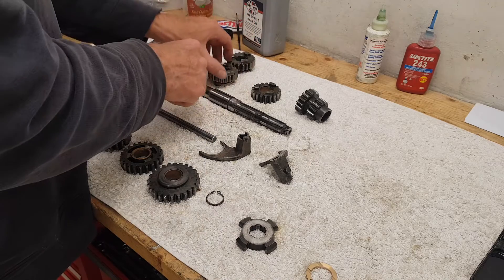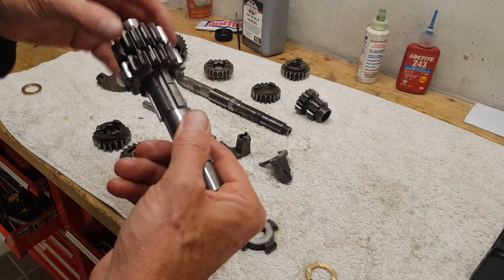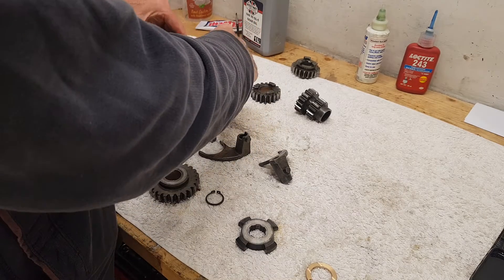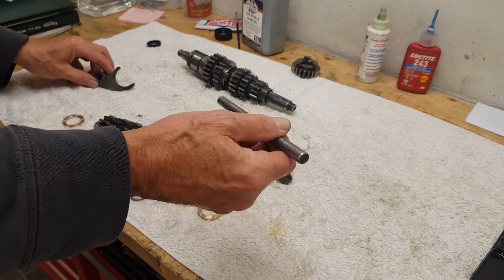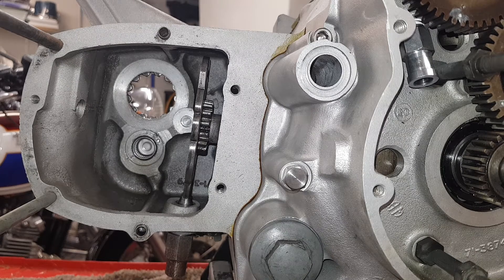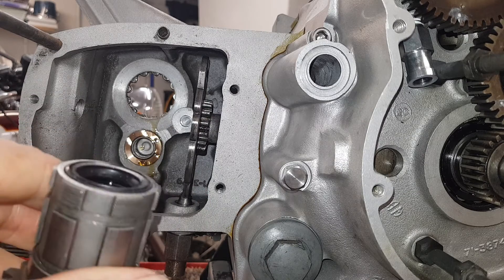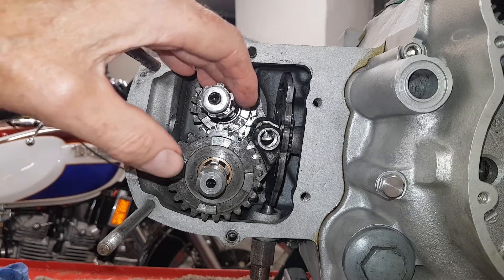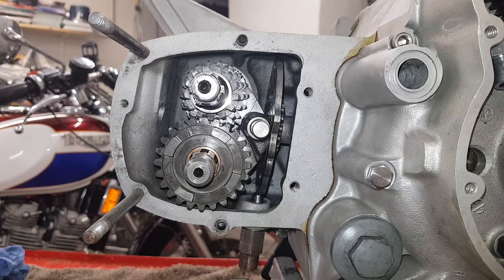Triumph Trident T160 Engine Rebuild. Part 27: Gearbox Assembly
This video is part of a series covering the dismantling, refurbishment and reassembly of a 1975 Triumph Trident T160 engine. This particular video covers fitting the gears and gear selectors into the gearbox.